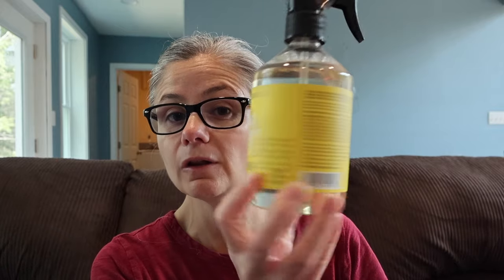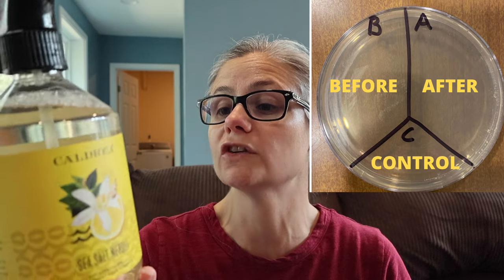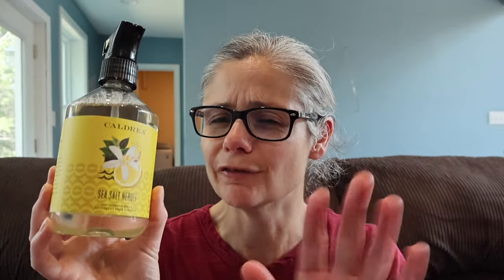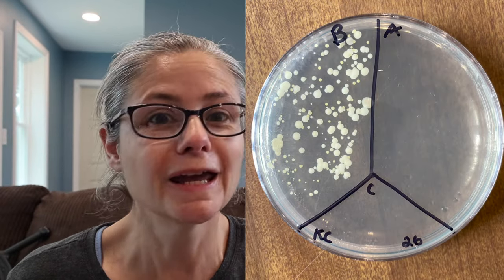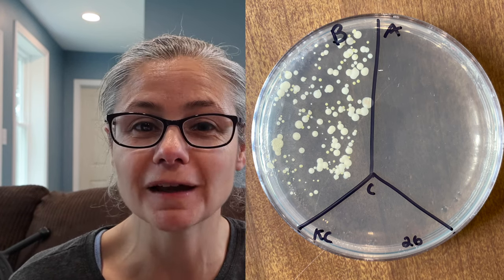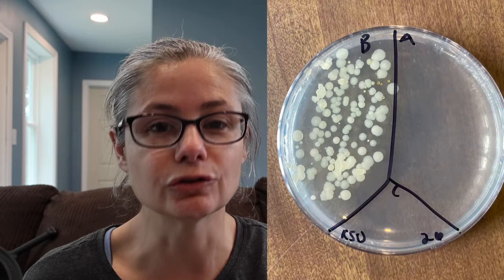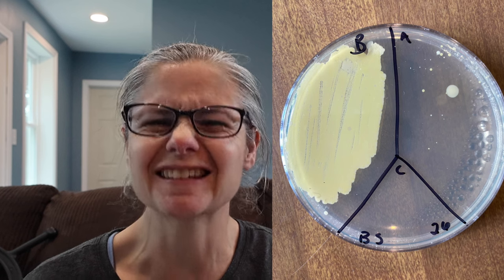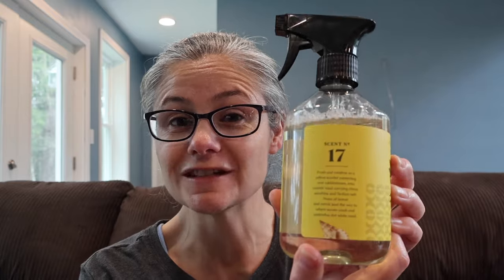Testing Caldrea Countertop Spray Sea Salt Neroli: Can it Remove Bacteria?! - Viewer Suggestion!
Thank you to my viewer Katie for mailing me Sea Salt Neroli Caldrea Countertop Spray!  She asked me to bacteria test it even though Caldrea makes NO claims to be able to remove bacteria!

***SUPPORT ME!***
Leave a YouTube Super Thanks!
~~~SHOUTOUT TIME!!~~~
~Thank you for buying me some coffee~
Witfilda!
TJ!
Vyviane!
Kayla!
Mary!
C Leonard!
Ryan!
Kimberly!
Stephanie!
Jamie!
Pamela!
Katie!

CDGMR1!
Bereever!

Mail:
Linda Strickland
10 State Rd #246